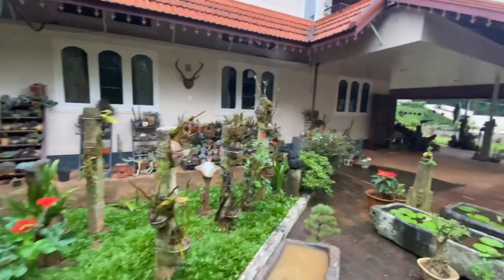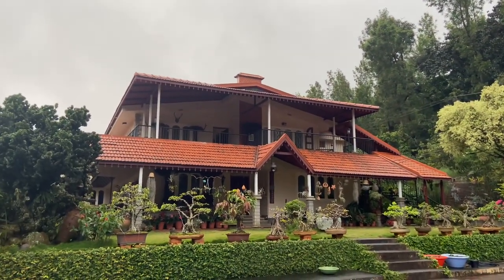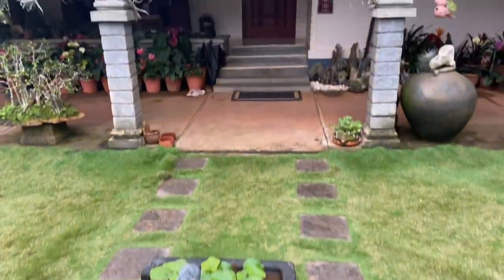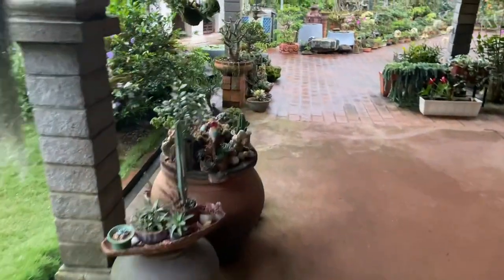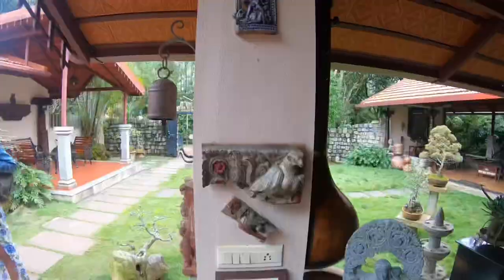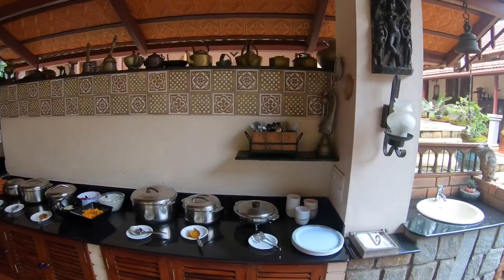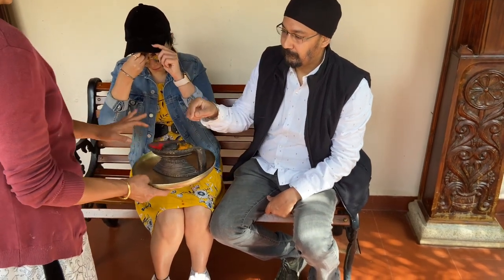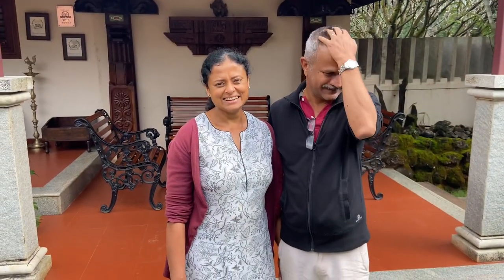Thotadhahalli Home Stay | Hidden Gem | Chikmagalur | Top rated Thotadahalli Homestay in Chikmagalur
Hello all,

Thotadhahalli Homestay,The best Homestay in Chikmagalur nestled in Mullayanagiri hills,it is natures very own retreat.

If u seek a peaceful holiday , then u hv to head to Thotadhahalli Homestay where natures beauty will leave you spellbound.

During ur stay ,you get to experience the glimpse of Malnad tradition,culture,food nd lots more.

This homestay is ranked no.1 in Tripadvisor ratings for last 5 years in Karnataka.

Hope ul like the video |